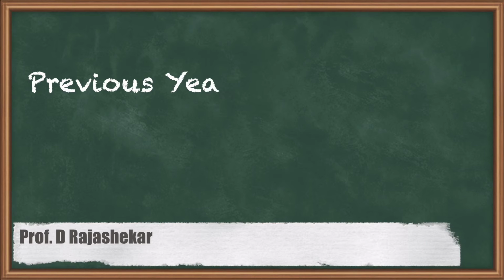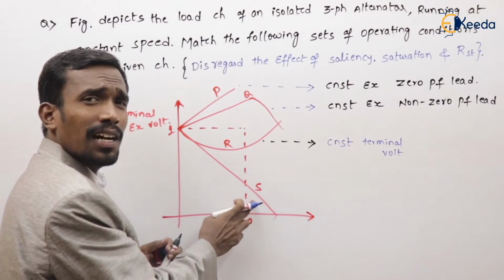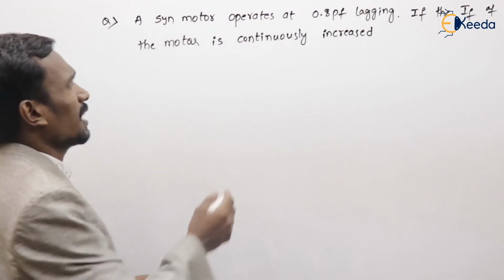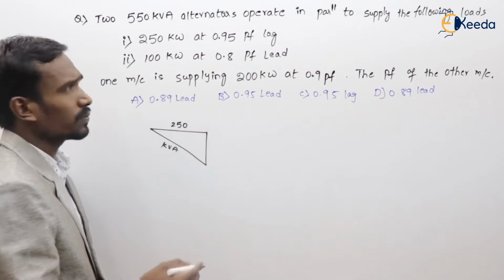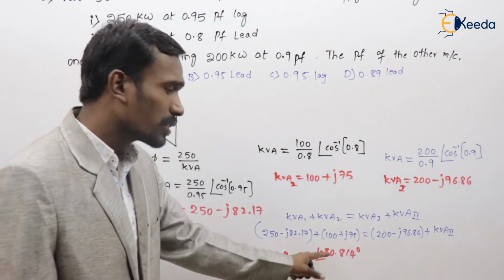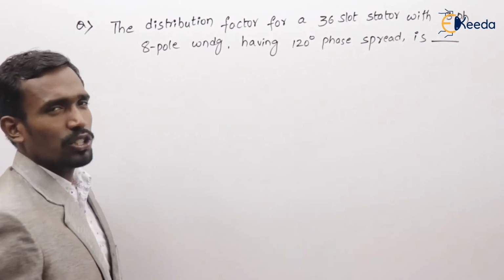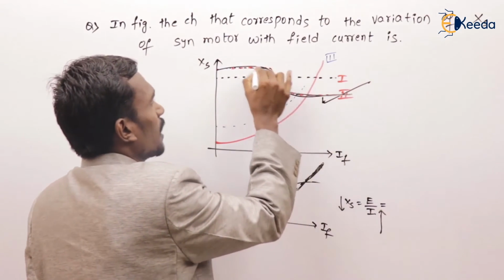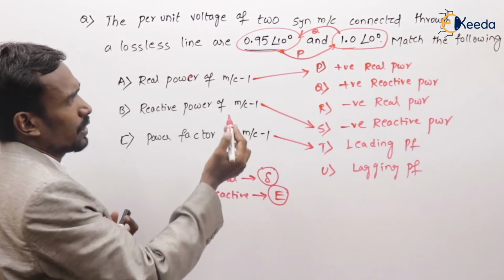Solving Previous Year Synchronous Machines Problems | GATE Electrical Machines Problem 1